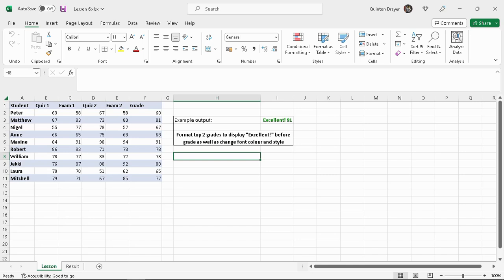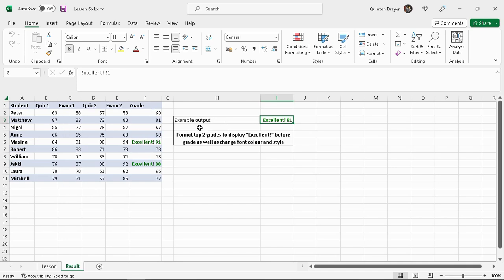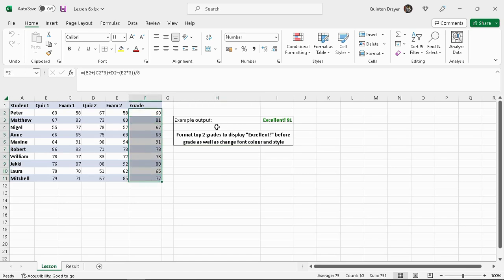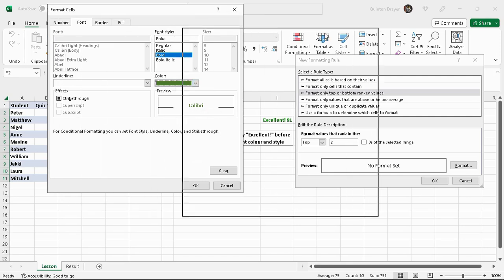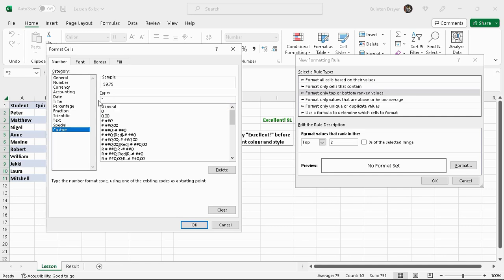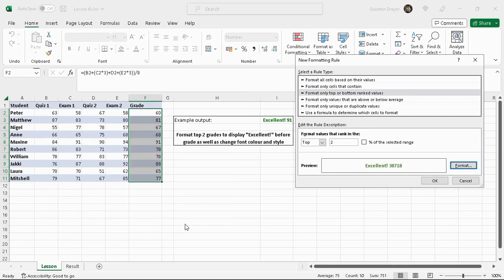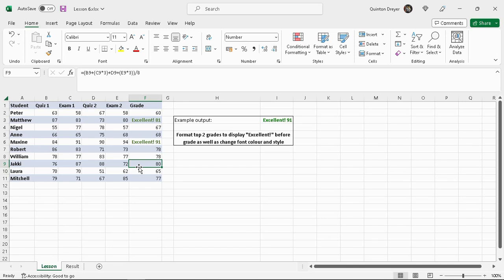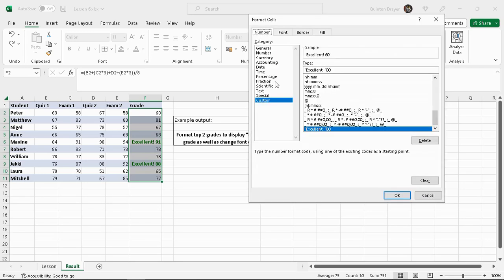Conditional Formatting Based on Rank - Second Part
This is part two of how to use conditional formatting in Microsoft Excel to format cells based on rank